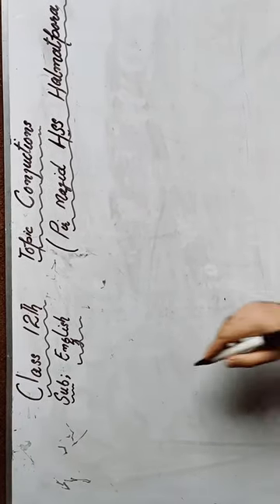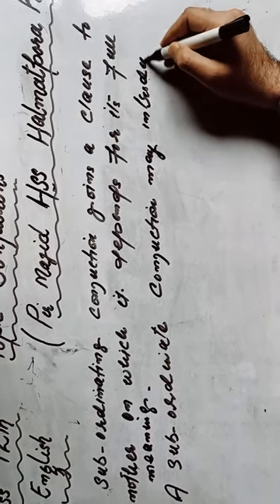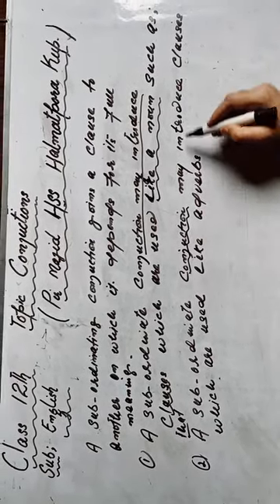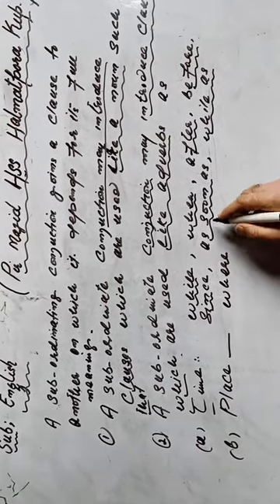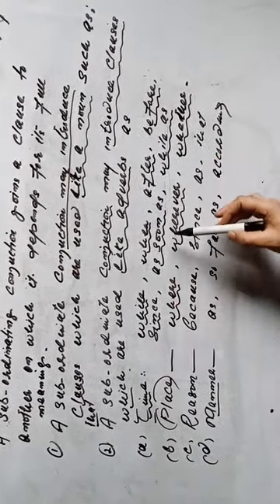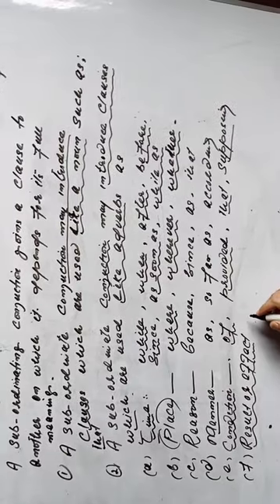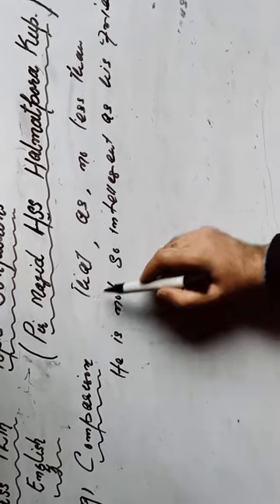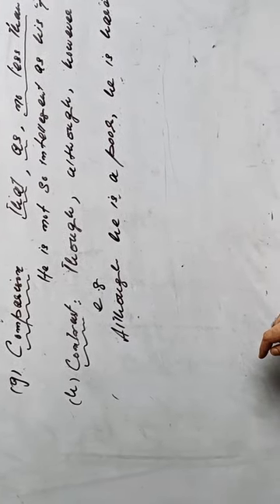Demonstration on english over the topic of conjuction